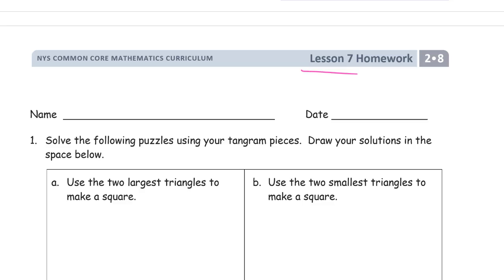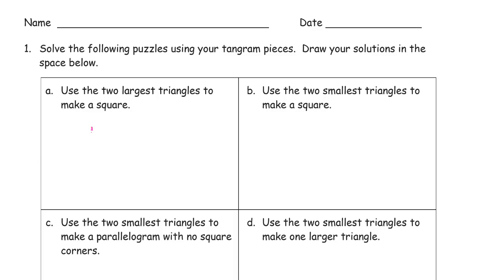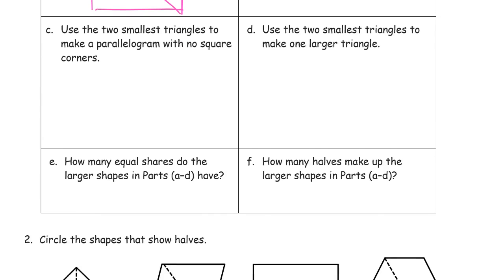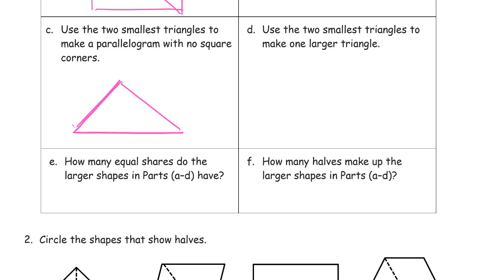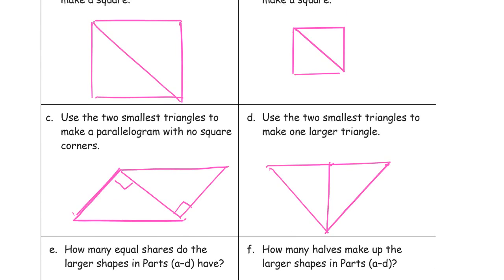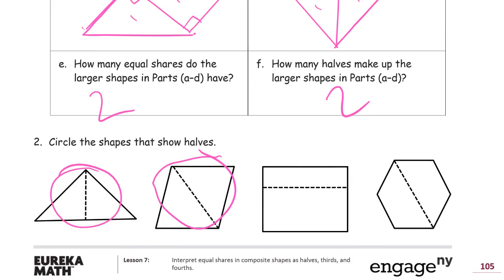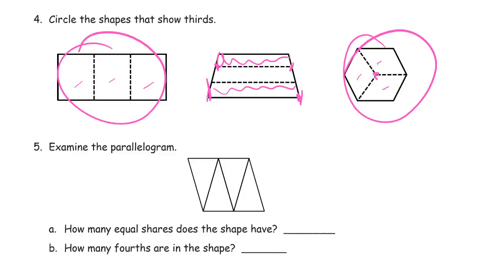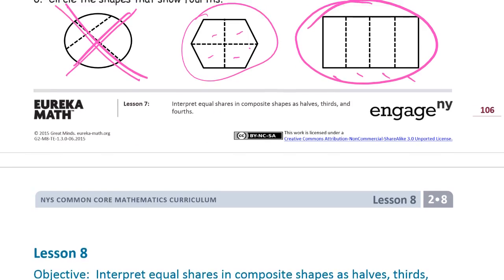lesson 7 homework module 8 grade 2